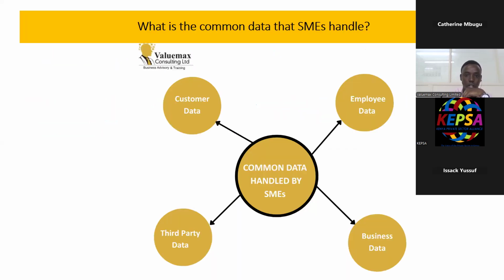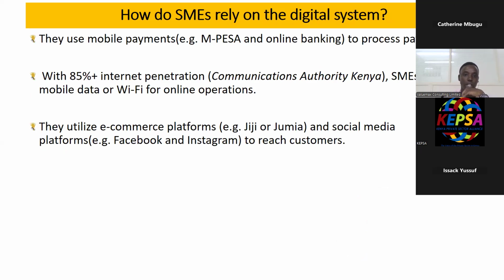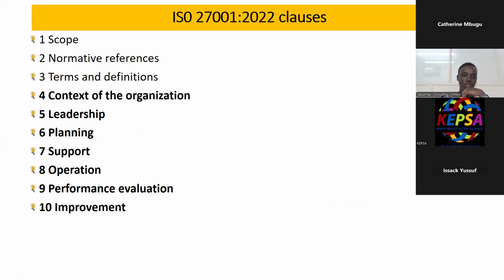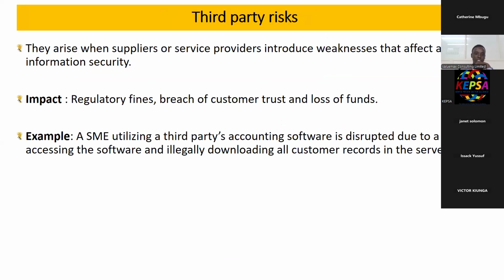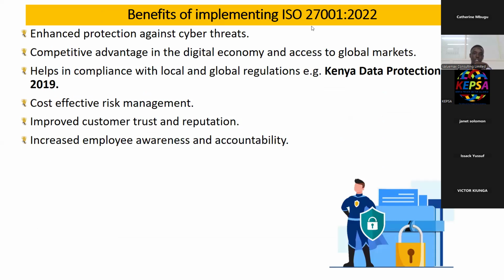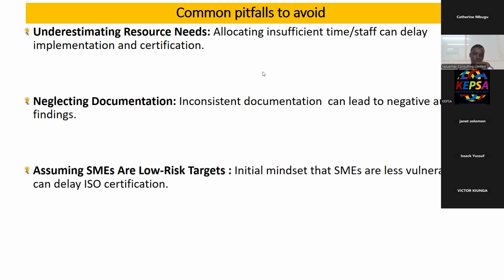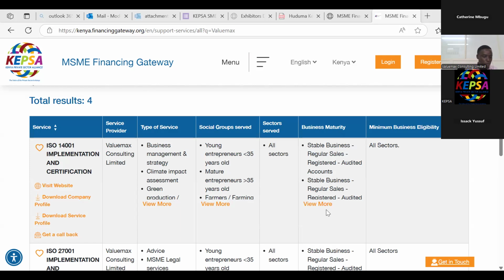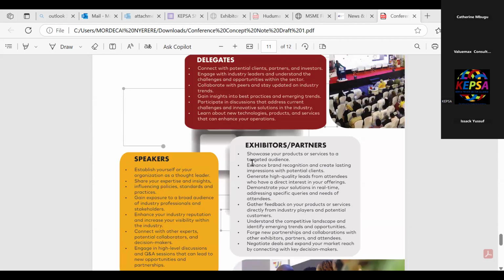Webinar: Building Client Trust Through Data Protection for SMEs